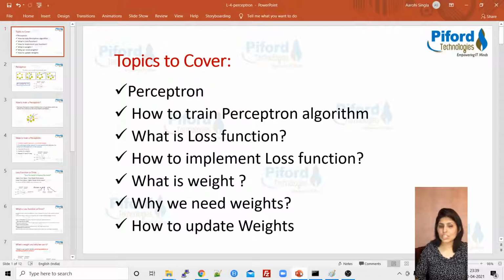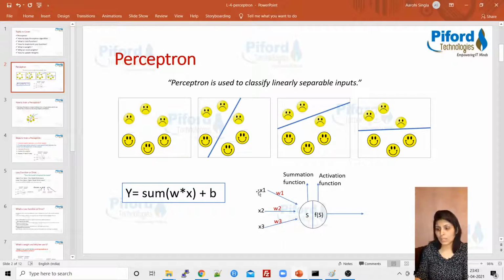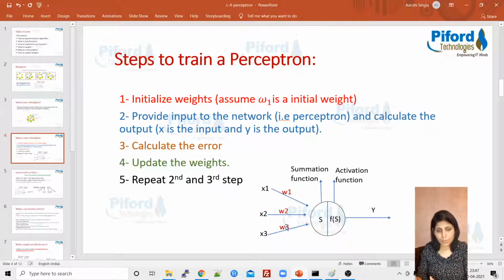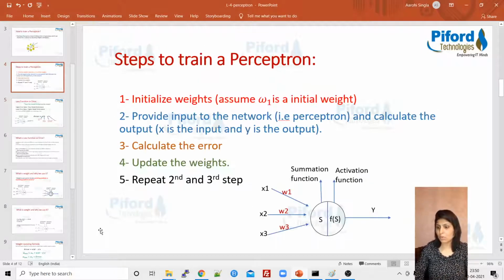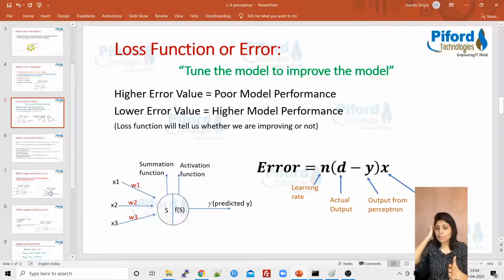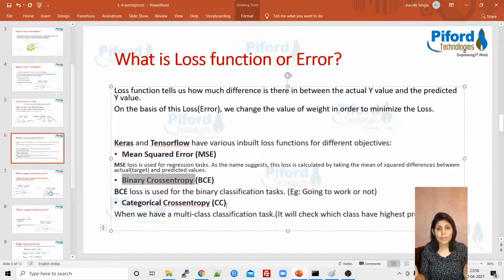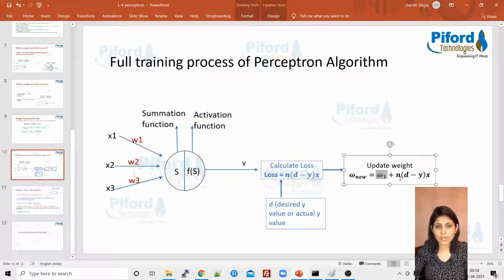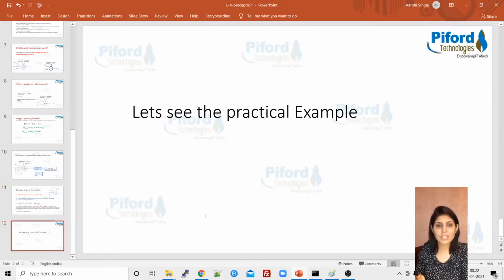L-4 Perceptron | Single Layer Neuron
In this video, we explore the Perceptron, one of the most fundamental building blocks of Neural Networks and Deep Learning.
This lesson covers:

🔹 How the Perceptron algorithm is trained
🔹 Understanding Loss Function
🔹 How to implement a Loss Function
🔹 What are Weights and why they matter
🔹 How Weights are updated during training

A perfect foundation for beginners who are starting their Deep Learning journey.